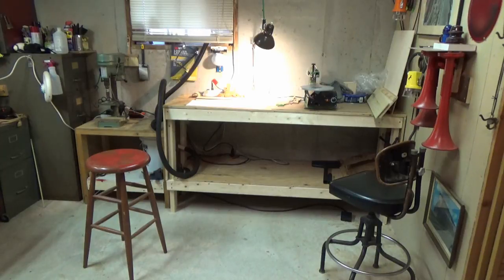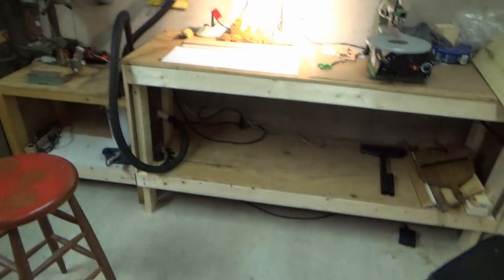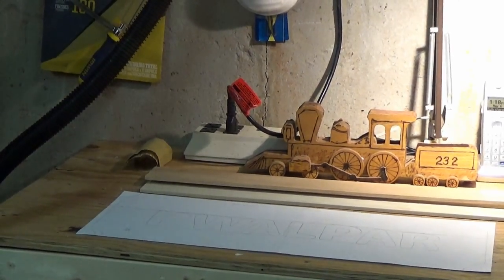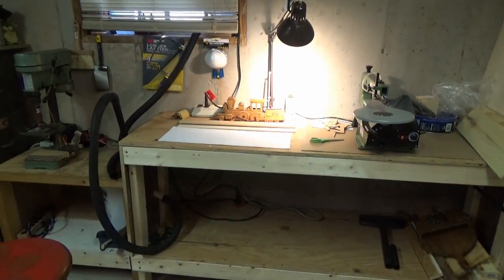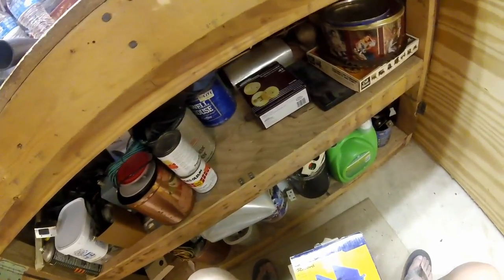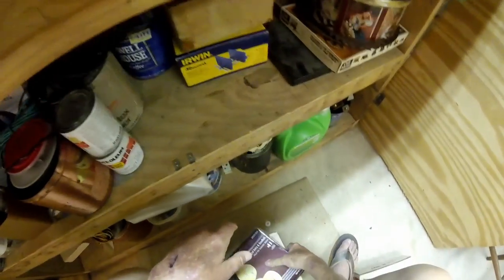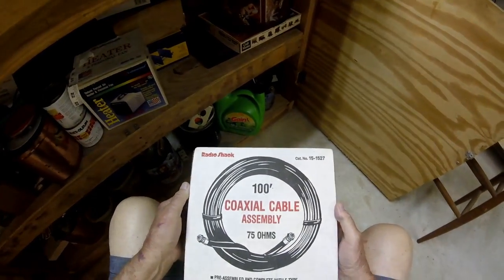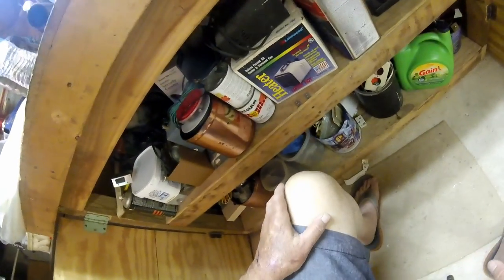Pwalpar VLOG Have You ever Misplaced Stuff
Irwin bench vice Pwalpar VLOG